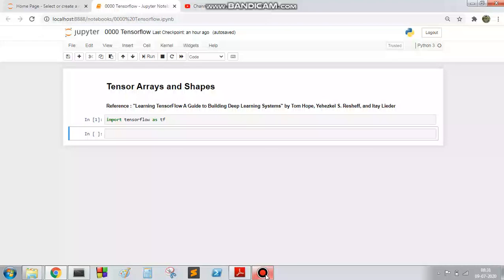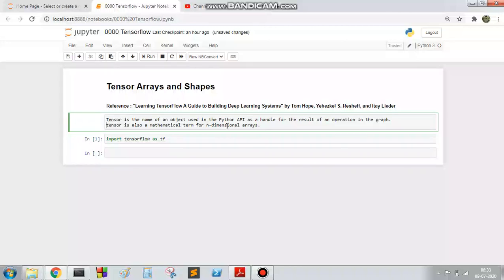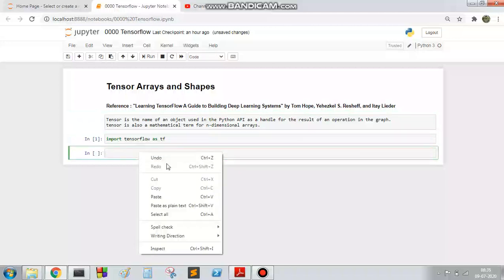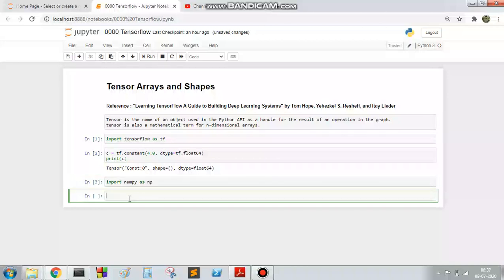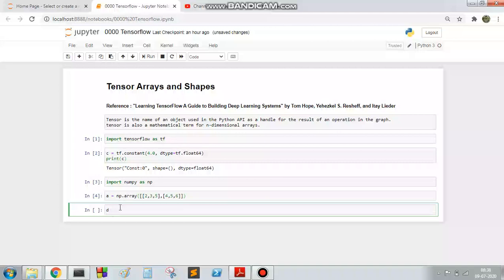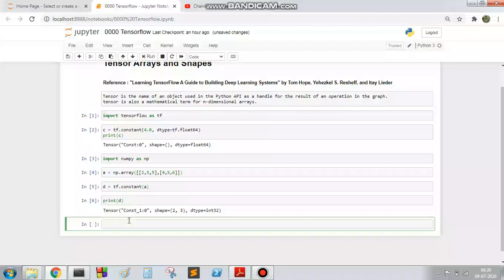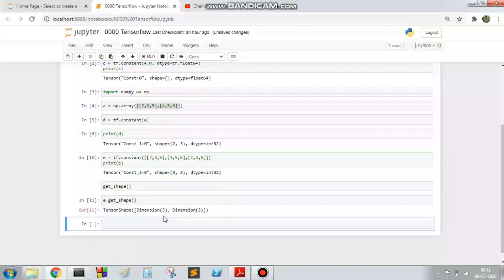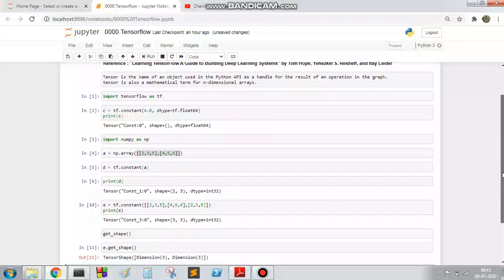Tensorflow : 09 Tensor Arrays and Shapes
a = tf.constant( np.array([[2,3,5],[4,5,6]]))

a = tf.constant( [[2,3,5],[4,5,6]])

a.get_shape()